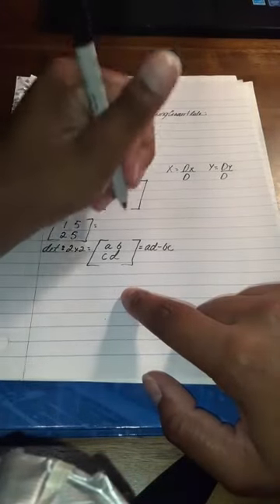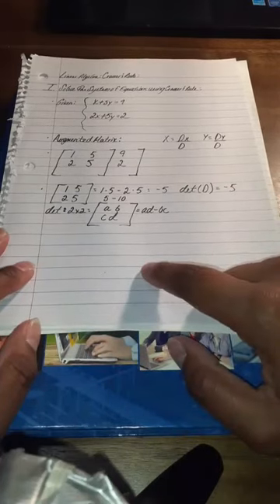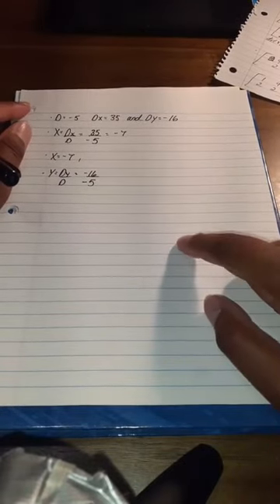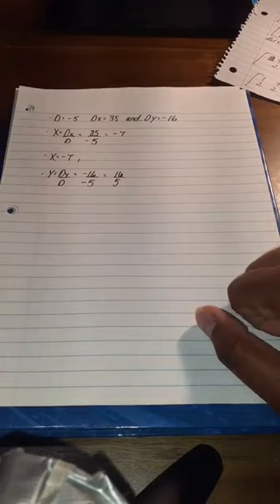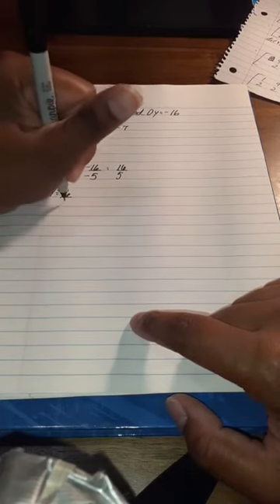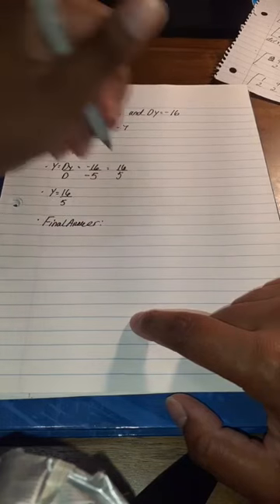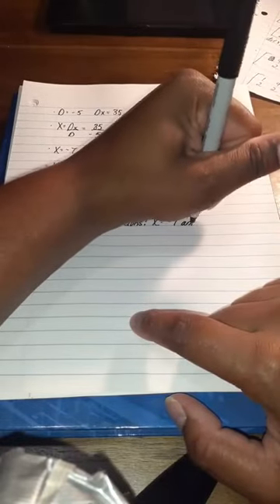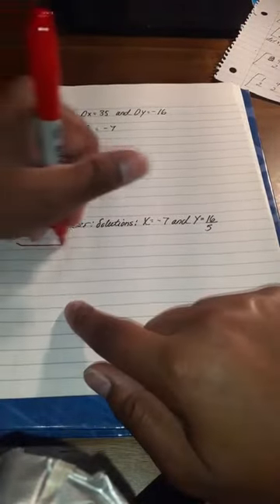Linear Algebra- Cramer's Rule- Use Cramer's Rule to solve the System of Equations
Use Cramer's Rule to solve the System of Equations